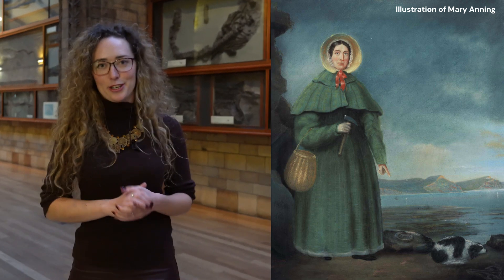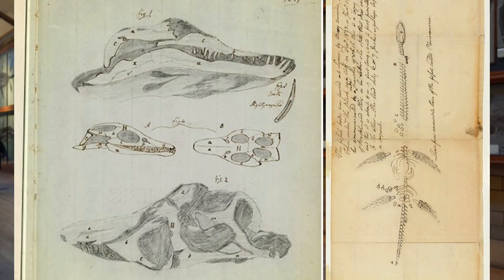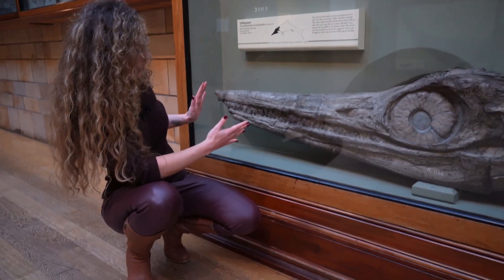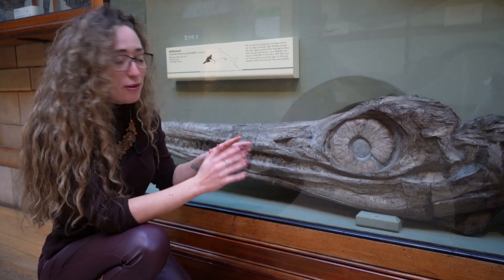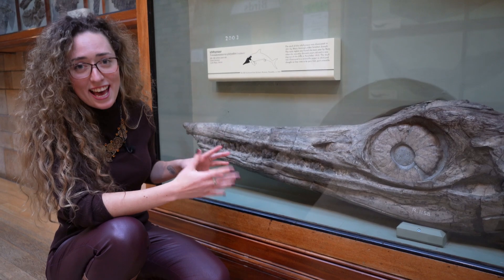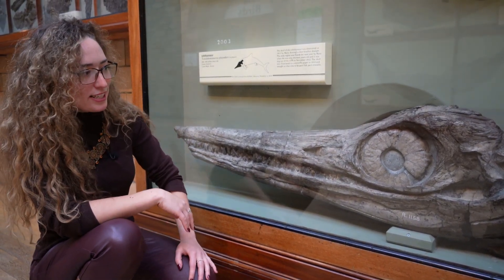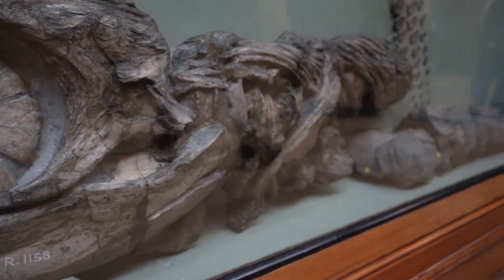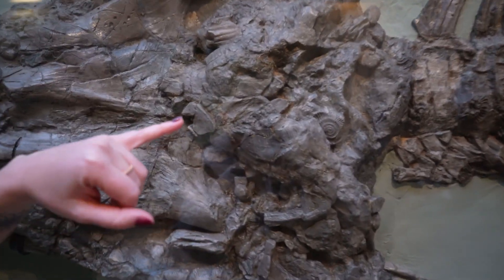Curiosities of the Natural History Museum London - Ep 2 Mary Annings first Ichthyosaur & Plesiosaur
Welcome to episode 2 of Curiosities of the Natural History Museum London. In this episode we explore two of Mary Annings fundamental discoveries, Her first Ichthyosaur and pleasiosaur specimen. We also talk about the huge pliosaur cast by Henry Ward that takes pride of place in the fossil way gallery.